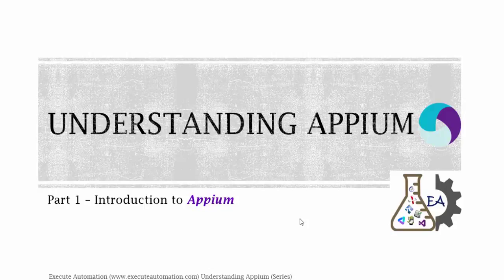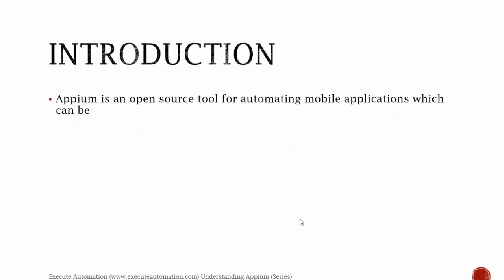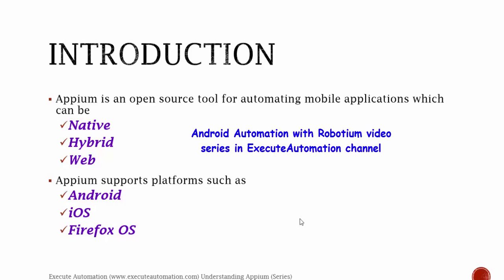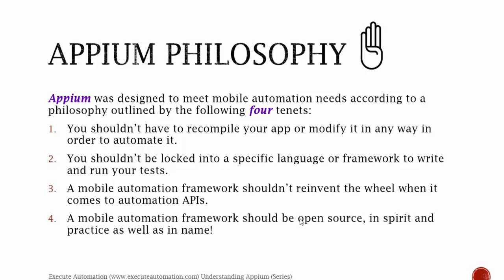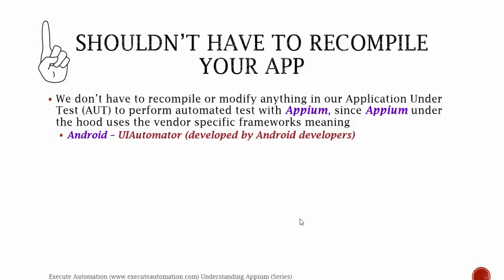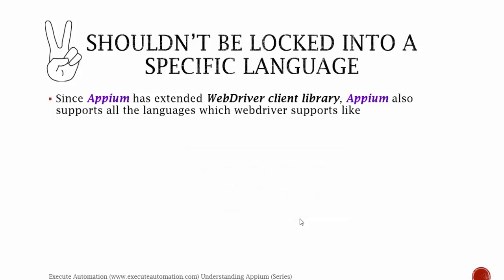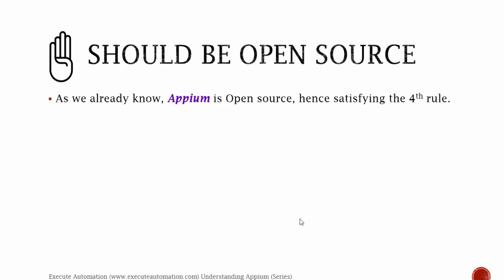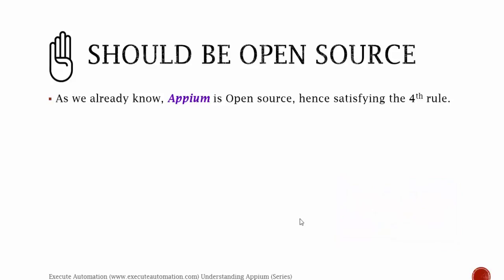Introduction to Appium -- Part 1 (Understanding Appium Series)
This is the first video of the complete Appium Series.
In this part we will do a Introduction to Appium and in later videos we will start to dig into Appium a lot, stay tuned for more videos in ExecuteAutomation channel